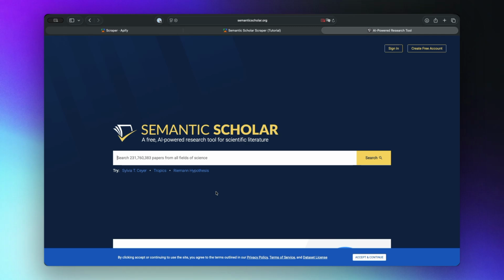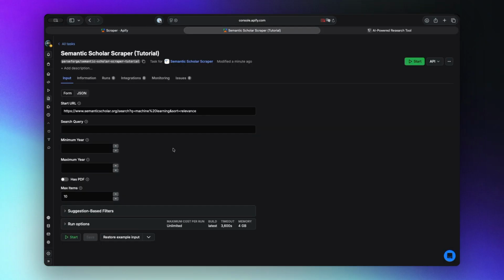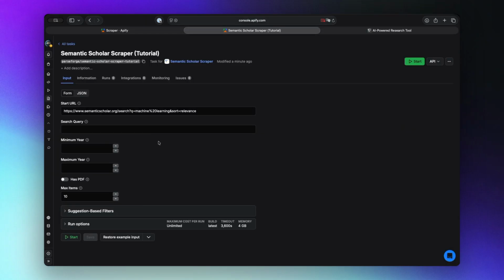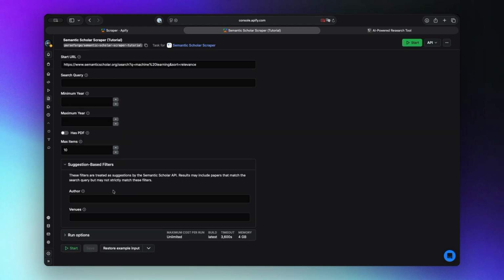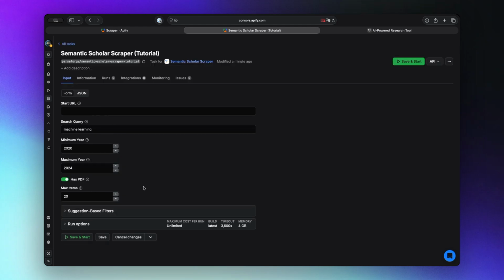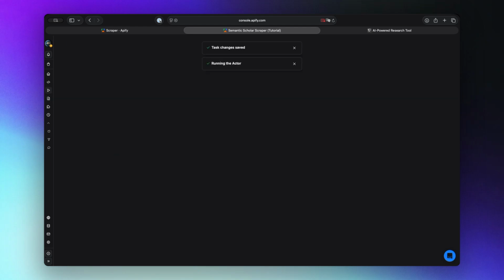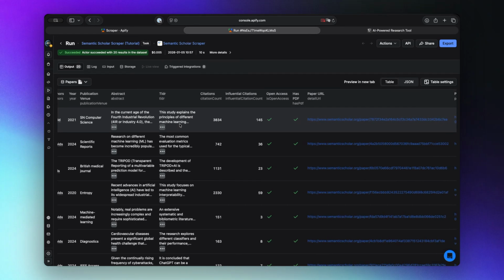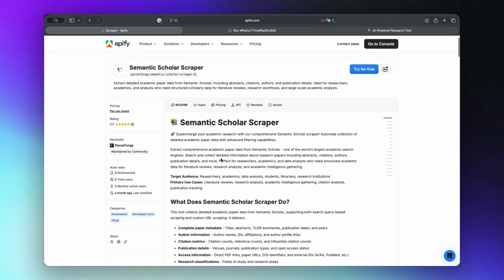How to Scrape Semantic Scholar Paper Data (Tutorial)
Learn how to use the Semantic Scholar Scraper on Apify to automatically collect structured academic paper data in minutes.

In this tutorial, I walk through how the actor works, how to search by research topic or scrape directly from Semantic Scholar search URLs, and how to extract key fields like abstracts, authors, citation counts, open-access PDFs, DOIs, and publication metadata.

This scraper is ideal for literature reviews, academic research, citation analysis, and building research datasets without manual searching or copy-paste.